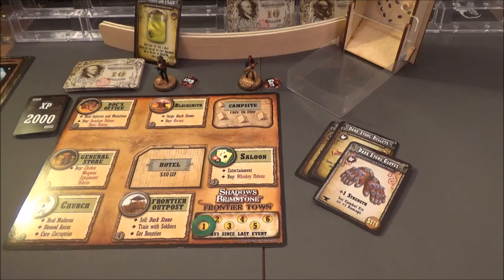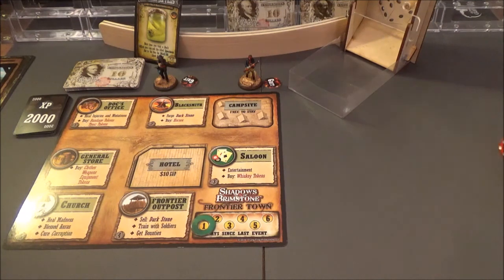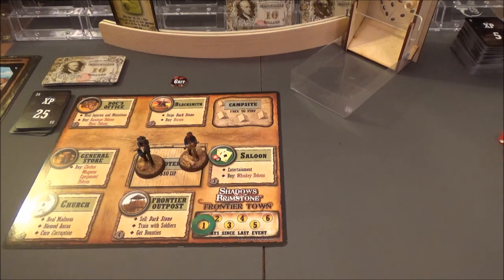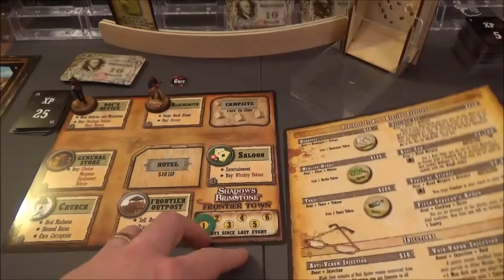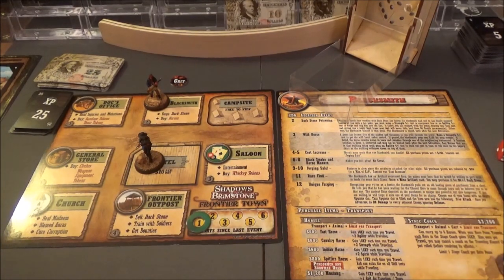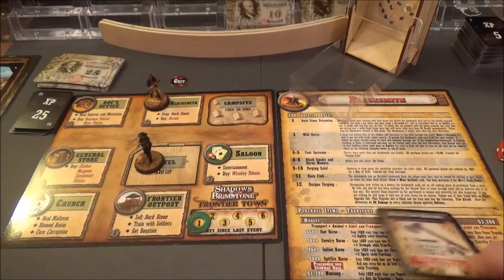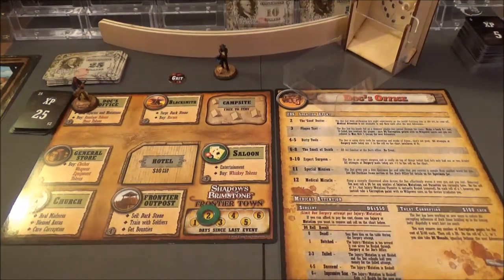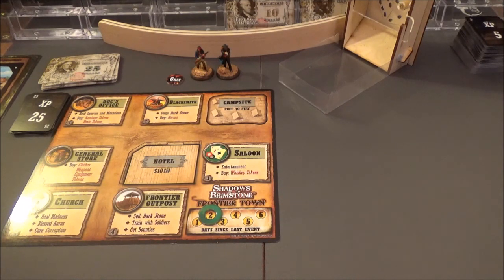SoB #9 Broken Seals Episode 4: My Moustache Don't Like You Laughing...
|| TubeTables @ BGG - || Intro ends - 0:30

Cade Gaunt spread his arms and closed his eyes. “Pardner,” he said. “That sun never felt better. Let’s get back to town. I need myself a nice… icy cold bath!” He turned around laughing to look at the scout and abruptly stopped. His mouth hung open in shock.

Running Bear was gingerly touching the growth that had erupted on his lip. A curling, writhing pair of tentacles. “It is the will of the Stiff Legged Bear,” said the scout.

“I don’t think so, pardner,” said the gunslinger wide eyed. “It’s a set o’ them thar tent tickles! Does it hurt?”

“No,” said Running Bear. “It is strangely pleasant. I see now why you grow yours.”

Cade Gaunt ran his fingers through his own luxuriant growth. “Well mine don’t exactly move about on its lonesome unless thars a strong wind…!”